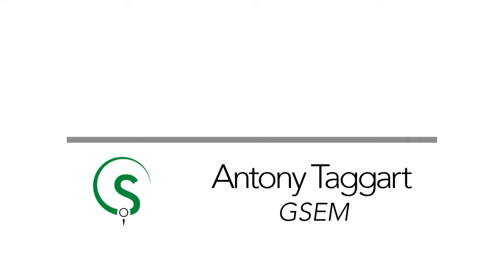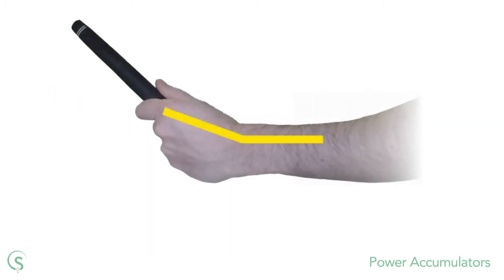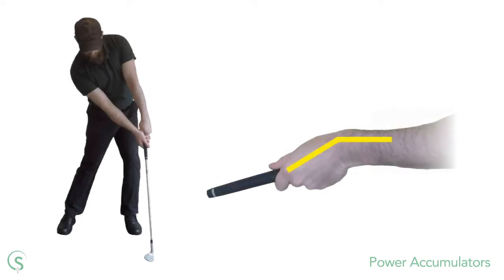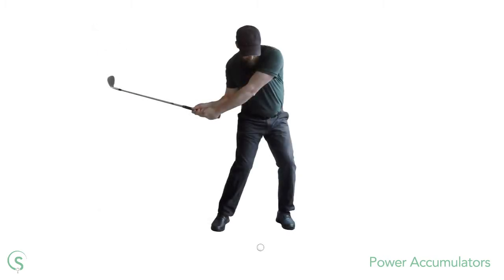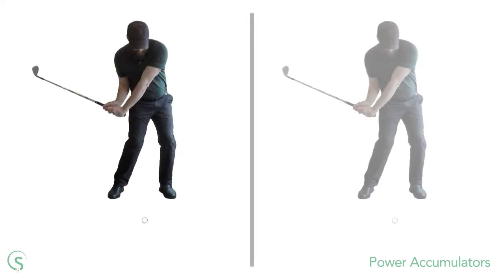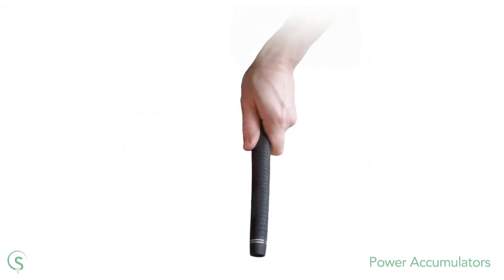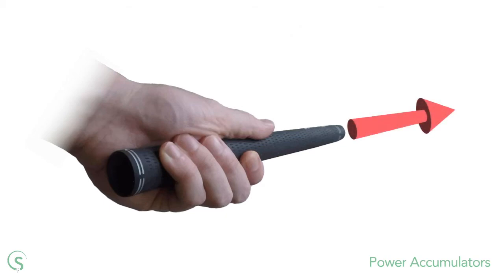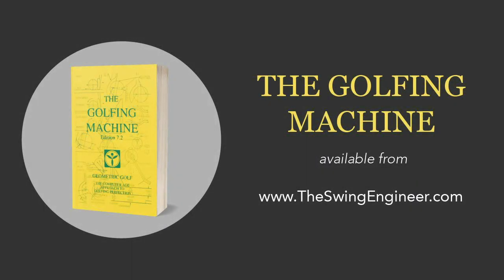Power Accumulators (Part 3)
In part three of the Power Accumulator series, The Swing Engineer explains how the second power accumulator works.

Visit TheSwingEngineer.com for more details or to purchase your own copy of The Golfing Machine.